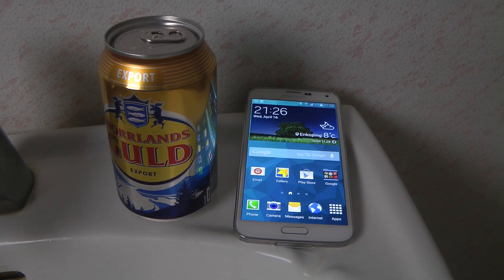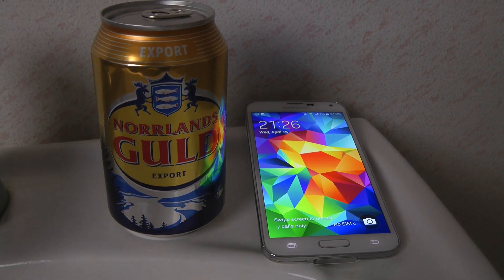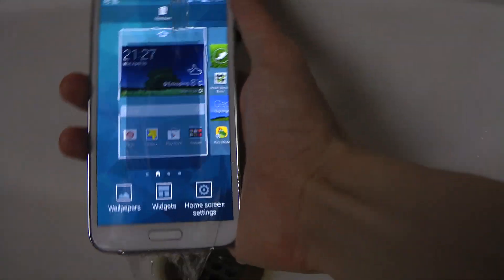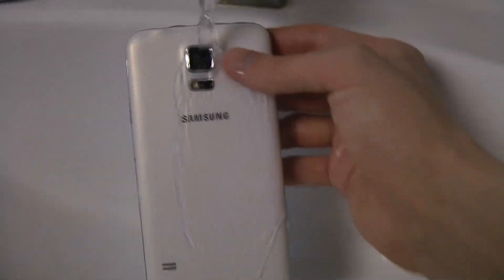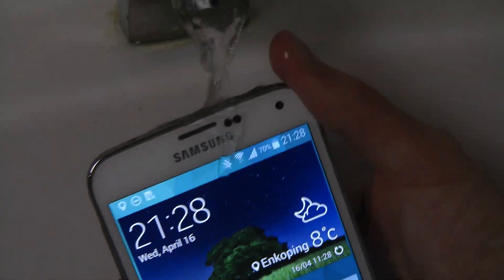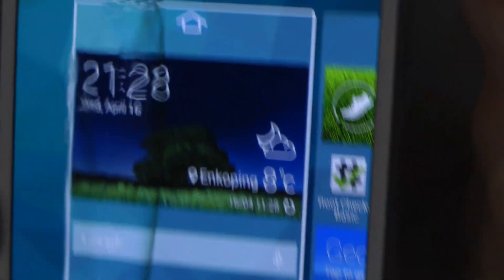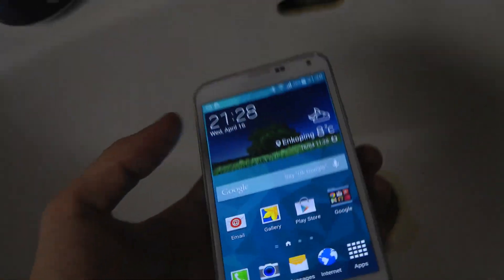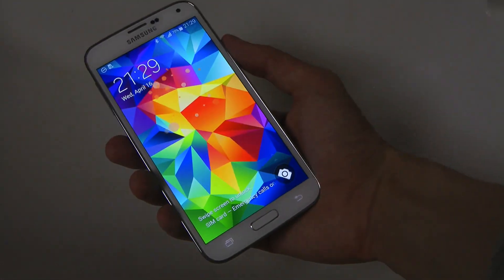Samsung Galaxy S5 + Beer = Awesomeness!